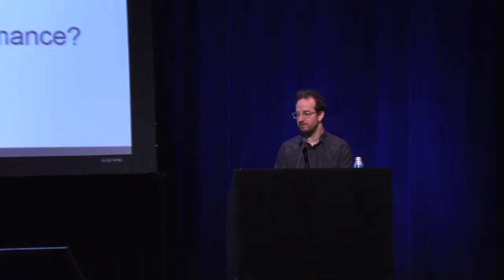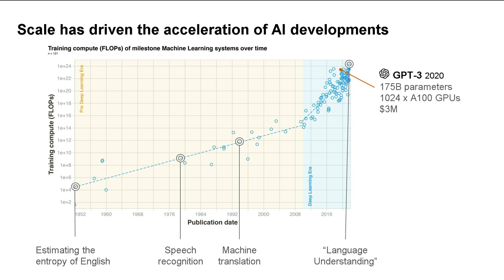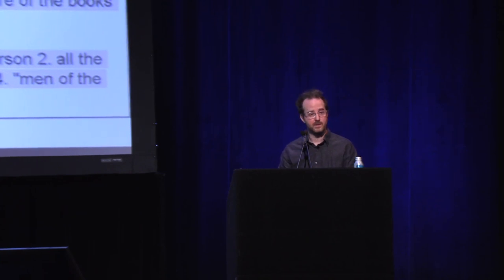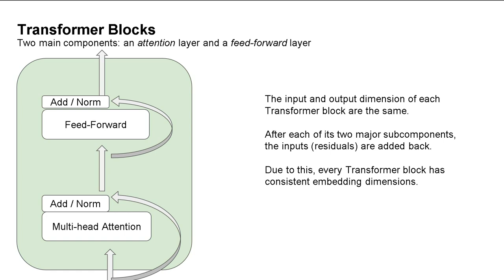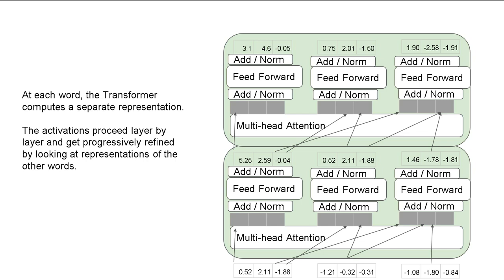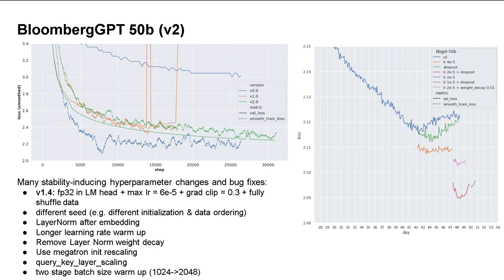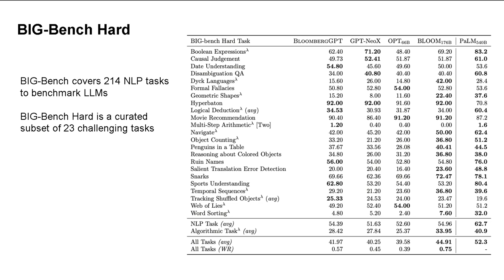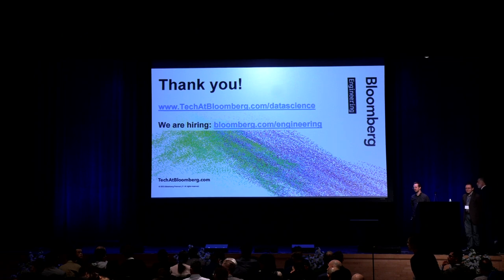Gideon Mann: BloombergGPT: A Large Language Model for Finance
9th Annual Bloomberg-Columbia Machine Learning in Finance Workshop (May 19, 2023)
Hosted by Bloomberg, The Center for Artificial Intelligence in Business Analytics & Financial Technology at The Fu Foundation School of Engineering & Applied Science (SEAS/IEOR), and The Data Science Institute at Columbia University

Gideon Mann (Bloomberg): BloombergGPT: A Large Language Model for Finance

Abstract:
The use of NLP in the realm of financial technology is broad and complex, with applications ranging from sentiment analysis and named entity recognition to question answering. Large Language Models (LLMs) have been shown to be effective on a variety of tasks; however, no LLM specialized for the financial domain has been reported in the literature. In this work, we present BloombergGPT, a 50 billion parameter language model that is trained on a wide range of financial data. We construct a 363 billion token dataset based on Bloomberg's extensive data sources, perhaps the largest domain-specific dataset yet, augmented with 345 billion tokens from general-purpose datasets. We validate BloombergGPT on standard LLM benchmarks, open financial benchmarks, and a suite of internal benchmarks that most accurately reflect our intended usage. Our mixed dataset training leads to a model that outperforms existing models on financial tasks by significant margins without sacrificing performance on general LLM benchmarks. Additionally, we explain our modeling choices, training process, and evaluation methodology.

Bio:
Gideon Mann is the head of the ML Product and Research team in the Office of the CTO at Bloomberg LP. At Bloomberg, he guides corporate strategy for machine learning, natural language processing (NLP), information retrieval, and alternative data. His mandate includes building AI infrastructure (from GPUs to NLP libraries), incubating new technology (e.g., large language models), and new businesses (e.g., Bloomberg Second Measure).

He has over 30 publications and more than 20 patents in machine learning and NLP. He’s served as a founding member of the Data for Good Exchange (D4GX). Before joining Bloomberg in 2014, he worked at Google Research NY, where his team carried out basic research, as well as developing machine learning products such as Colaboratory. He holds a Ph.D. from The Johns Hopkins University.